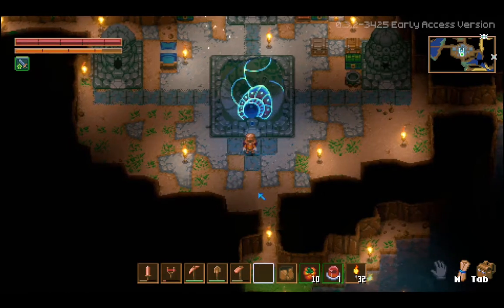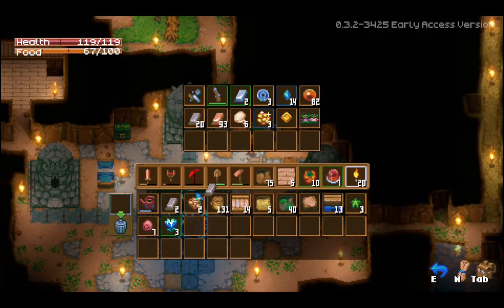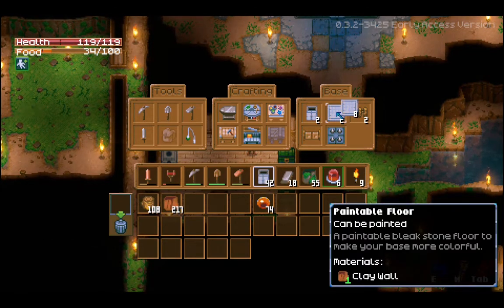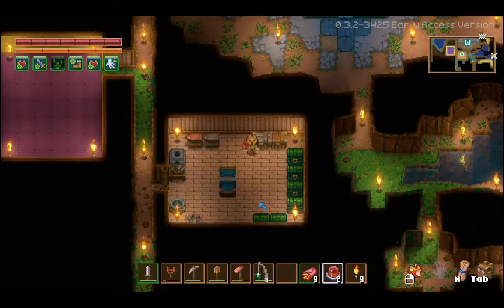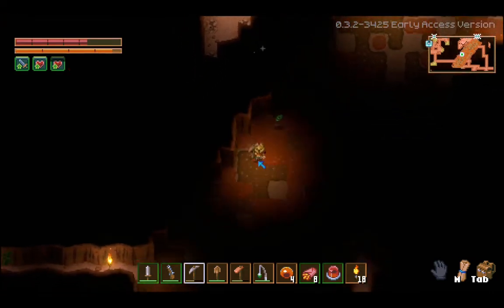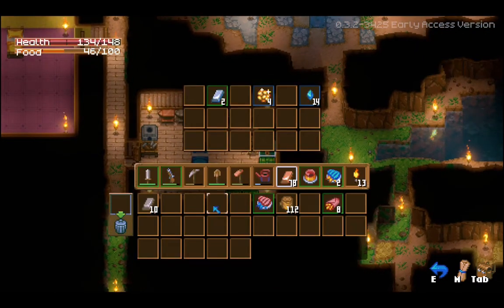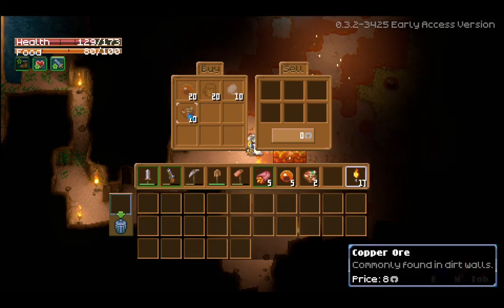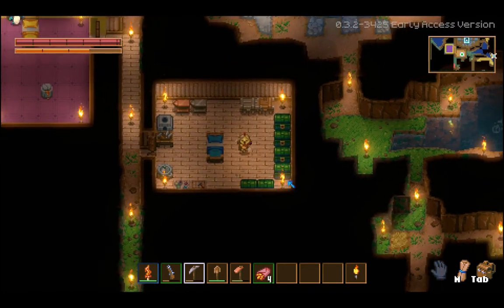Core Keeper - Episode 3 - Glurch the Abominous Mass, also New Roommate!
Let's play Core Keeper! Today we take a look at some of the building blocks available to us and make a few rooms with them. Then, we get our revenge on Glurch and make a new friend!